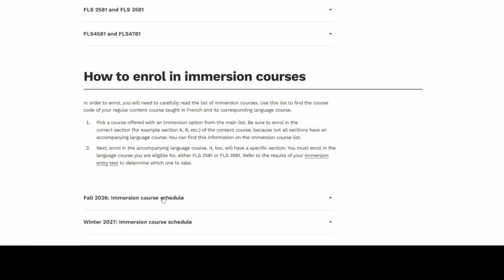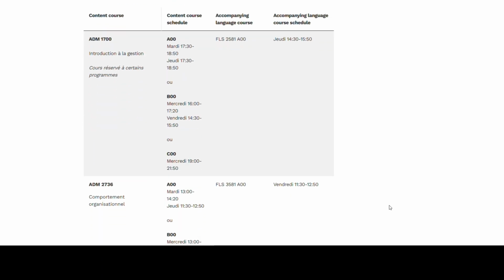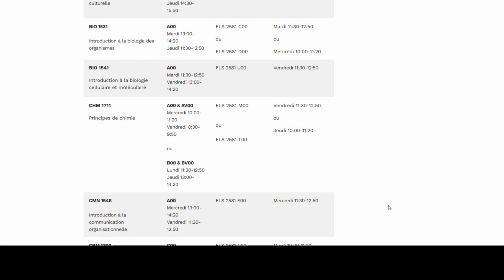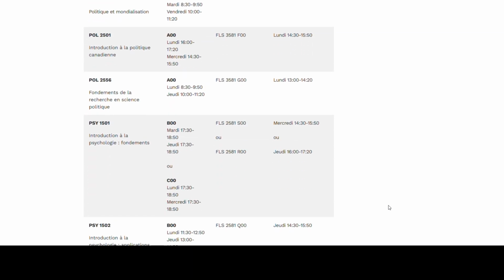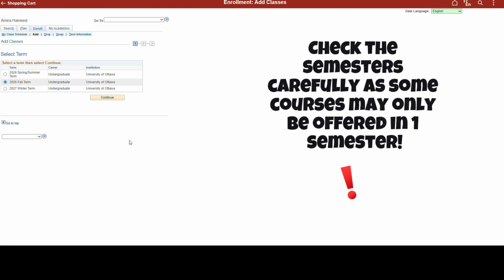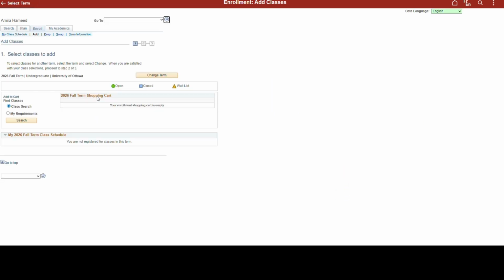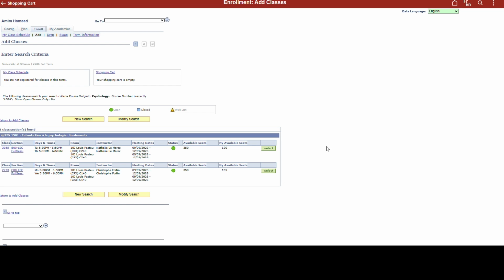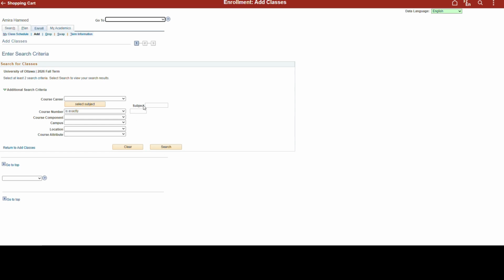VIDÉO 3/3: ENROLLING IN IMMERSION COURSES AT UOTTAWA!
Bonjour, French Immersion Crew!

In the last video of three, our French Immersion Mentors Liza and Amira will walk you through a step-by step tutorial of how to enroll in Immersion courses.

Visitez cette page web pour plus d'information sur les cours d'immersion

Questions? Communiquez avec un mentor du régime d'immersion en français